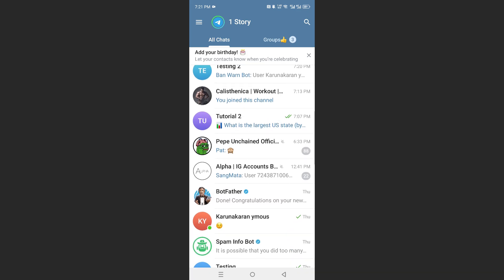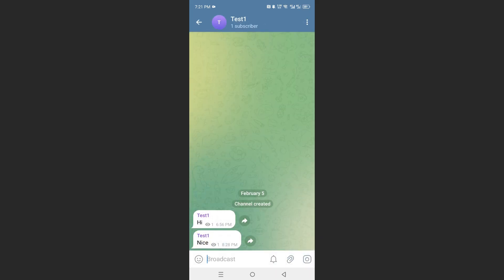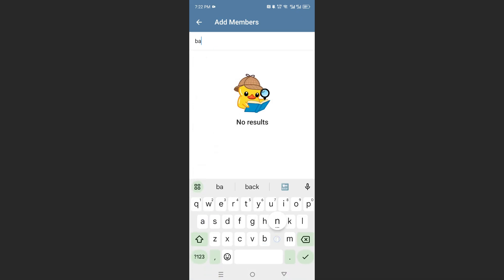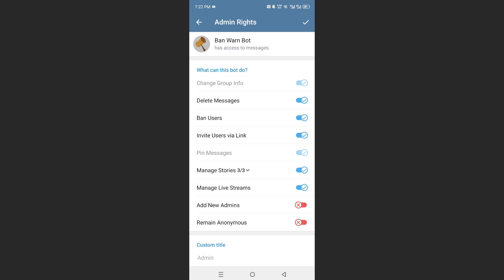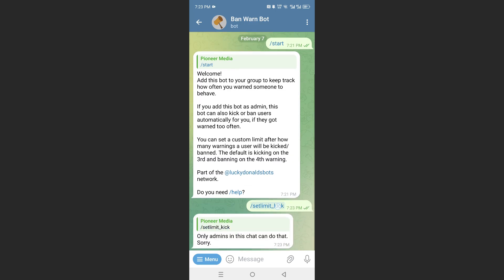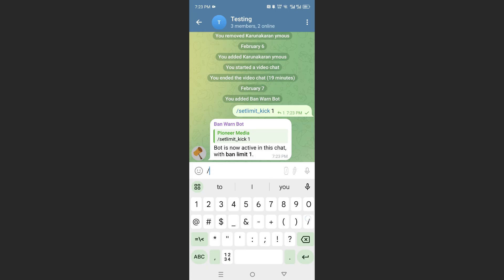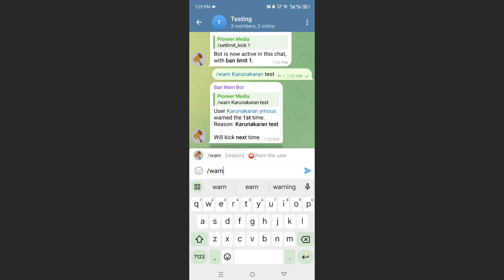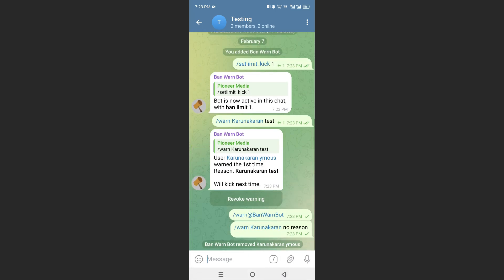How to Auto Remove/Kick Members from a Telegram Channel (Step by Step)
Want to automatically remove inactive or unwanted members from your Telegram channel? In this tutorial, I’ll show you how to auto-kick users using Telegram bots and admin settings to keep your channel clean and engaged. Works on Android, iOS, and PC. Watch now!